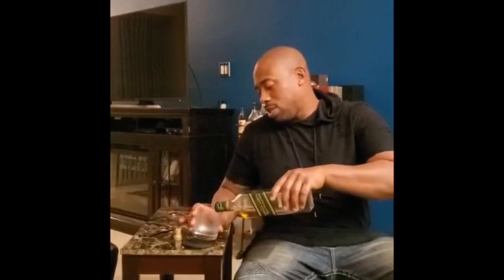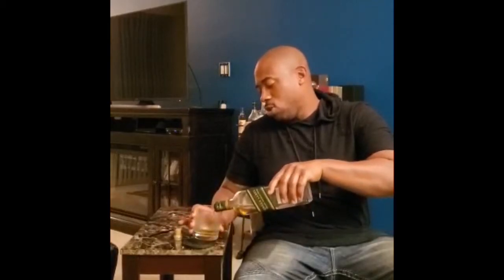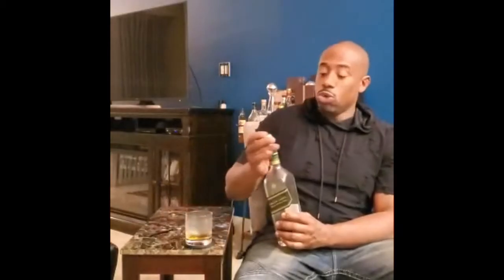Drams on Deck Johnny Walker Green Label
Review of one of the few blended whiskies that I like: JW Green Label.